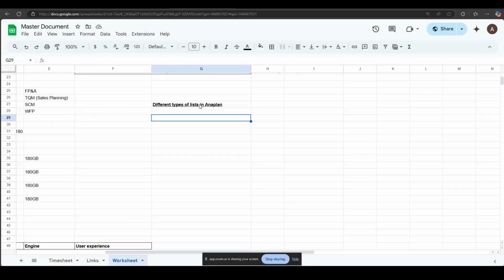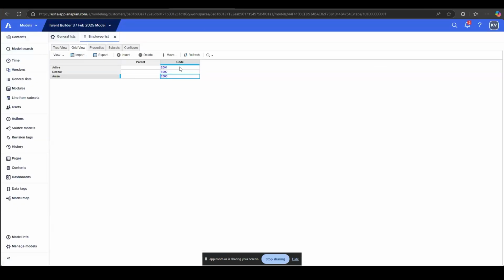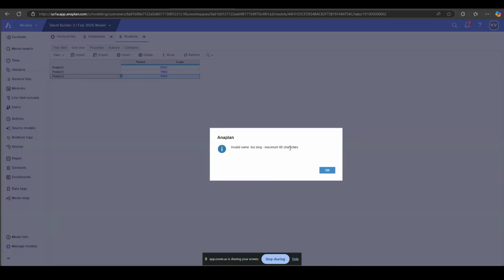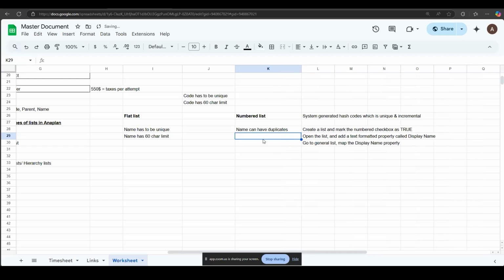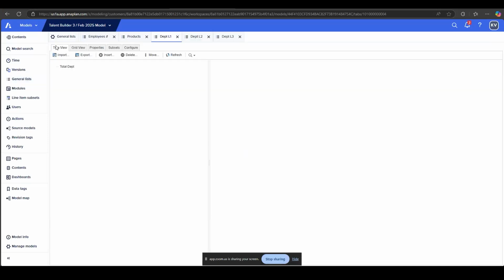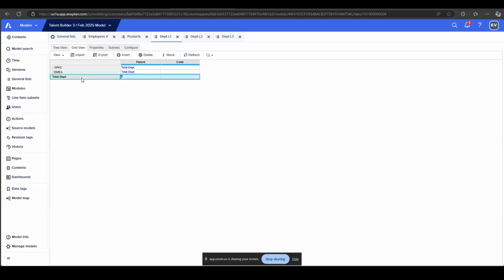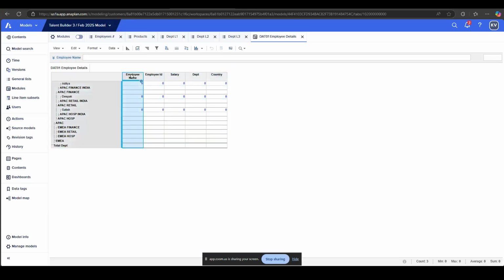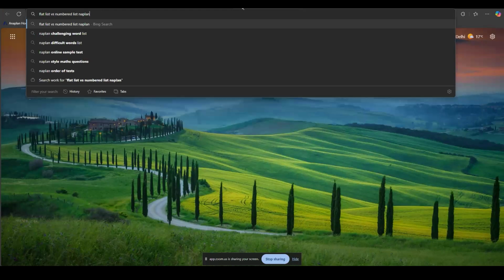Anaplan Online Training | Understanding All List Types | Flat, Number & Hierarchy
Welcome to this essential Anaplan learning session! 🚀
In this video, we break down the three core list types every Anaplan model builder must master:
📁 Flat Lists
🔢 Numbered Lists
🌳 Hierarchical Lists

You'll learn:
✨ How each list type works
✨ When to use Flat vs Numbered Lists
✨ How to build hierarchies for scalable planning
✨ Best practices for Anaplan Level 1 model building
✨ Real-time examples for easy understanding

Perfect for beginners, model builders, analysts, and professionals preparing for Anaplan Level 1 Certification!

🎓 Mindbels – Online Training Programs

We offer flexible learning pathways to help you grow your Anaplan career:

✔️ Instructor-Led Online Batch Training 👨‍🏫
✔️ One-to-One Personalized Sessions 🎯
✔️ Self-Paced Course Materials 📘
✔️ Hands-On Practice & Real Project Scenarios 💼
✔️ Certification-Oriented Guidance 🏅

Upgrade your Anaplan skills and accelerate your career with Mindbels Training Solutions! 🌟